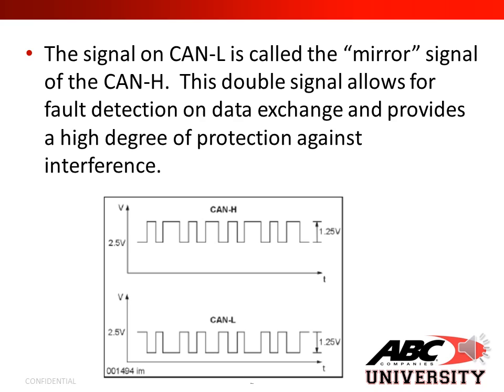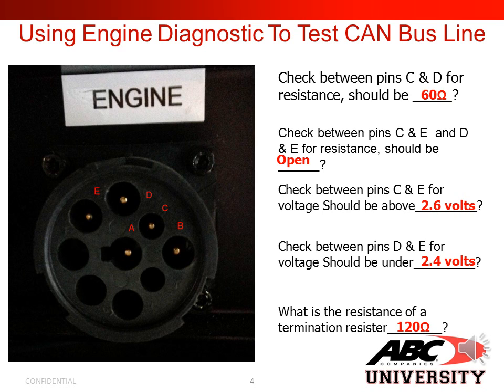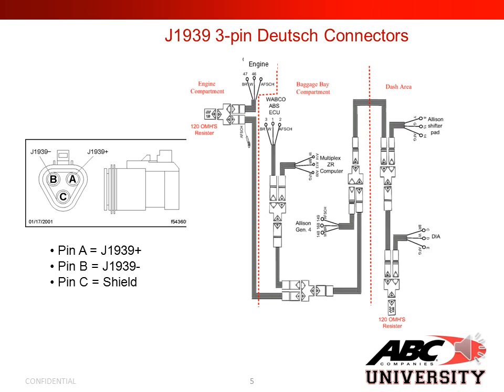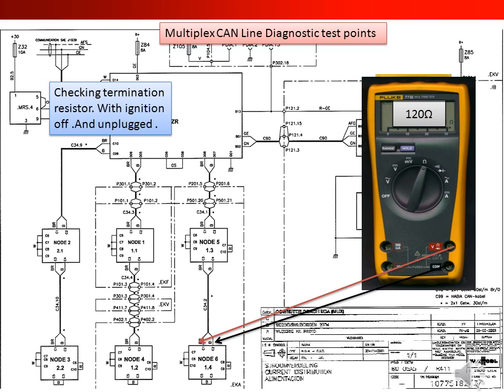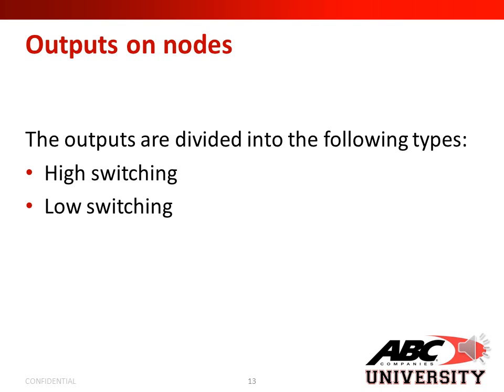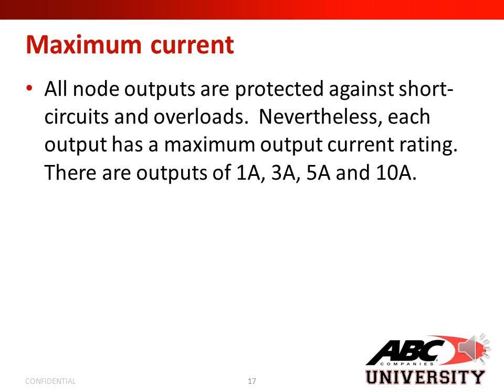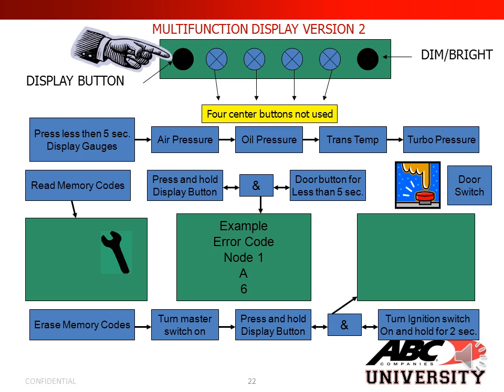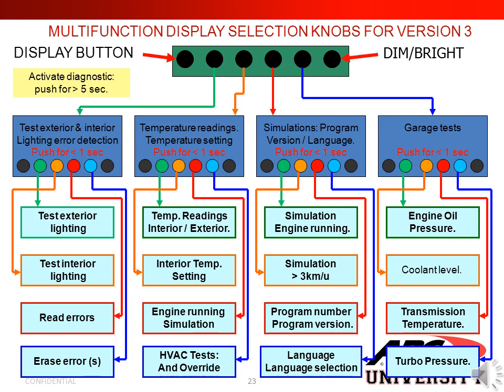Multiplex Part 2 - Testing